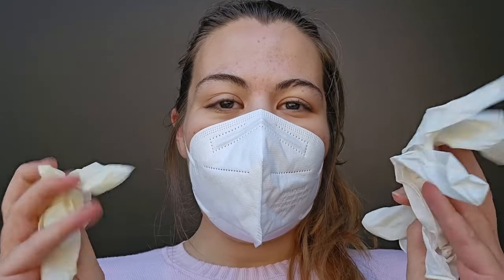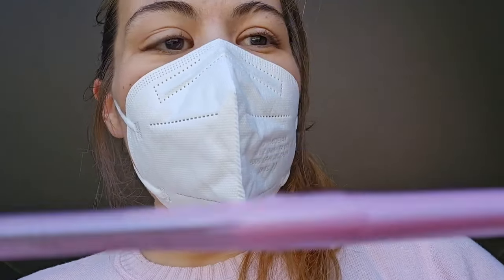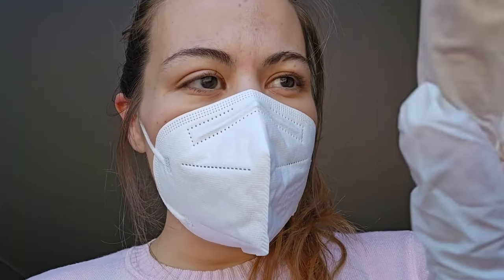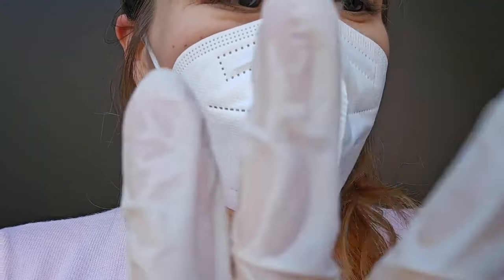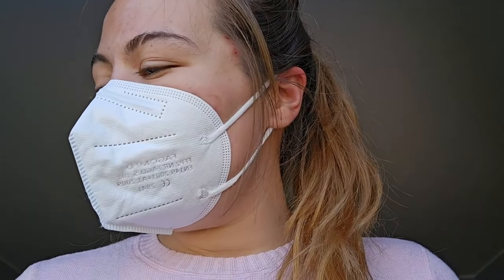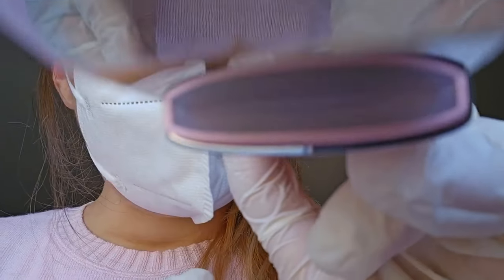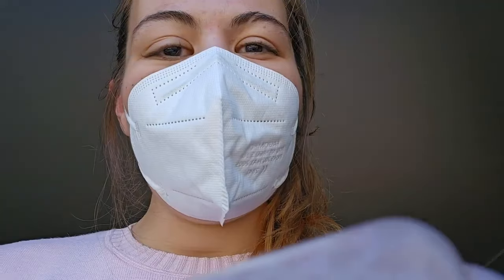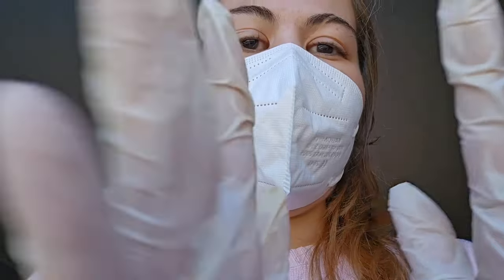ASMR Spa Facial Treatment 🧖🏻‍♀️✨🌿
Welcome to your facial treatment session at our Spa, I see you're in for a skin cleaning session with some extractions. We'll be as gentle as possible but please do let us know should you like to take things slower 🤗
Hope it's both relaxing and reinvigorating 🌸

Happy dreaming ✨

ASMR Triggers:
- ASMR POV
- ASMR Spa
- Latex gloves
- Gloves
- Overlay sounds
- Tapping
- Scratching
- Dropper sounds

ASMR stands for autonomous sensory meridian response; a term used to describe a tingling, static-like, or goosebumps sensation in response to specific triggering audio or visual stimuli. These sensations are said to spread across the skull or down the back of the neck and, for some, down the spine or limbs.